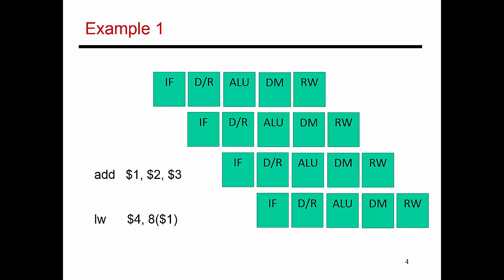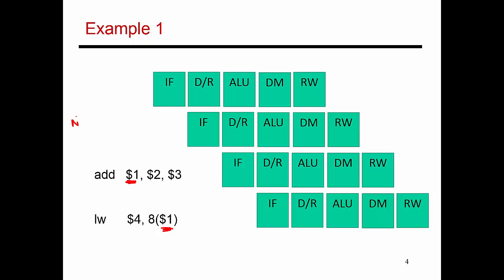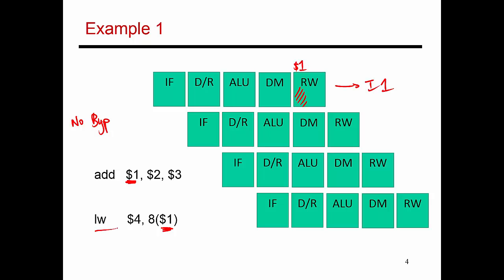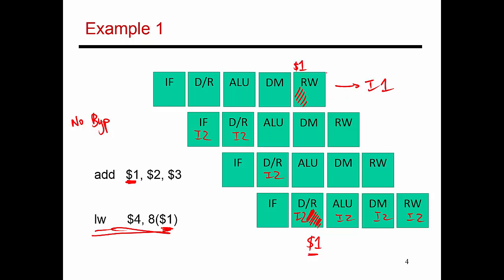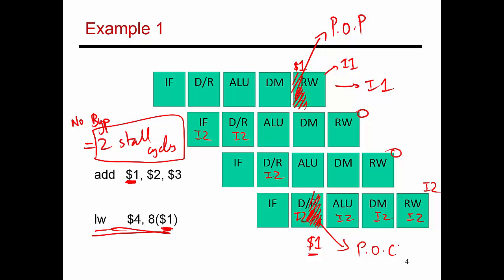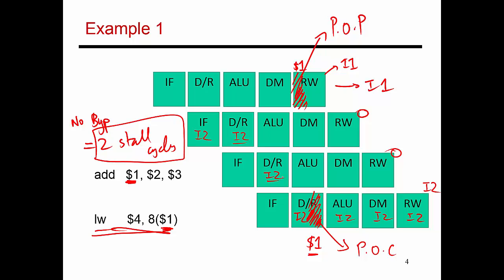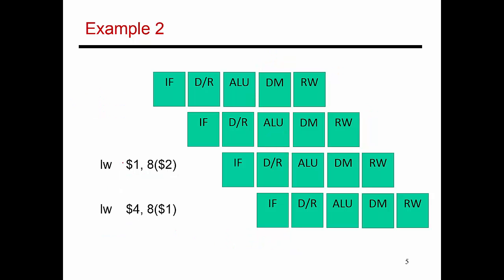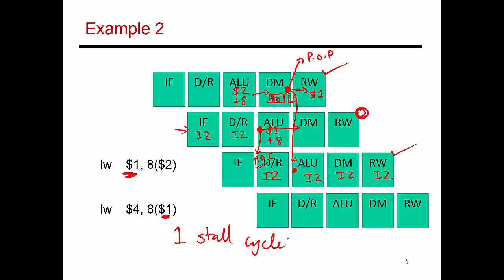Video 52: Bypassing Examples, CS/ECE 3810 Computer Organization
This video discusses examples of producer/consumer instructions flowing through a 5-stage pipeline with bypassing (forwarding).